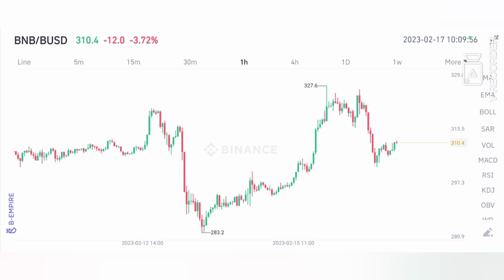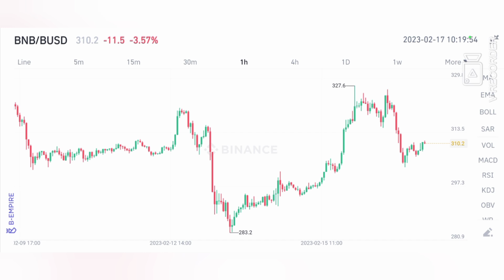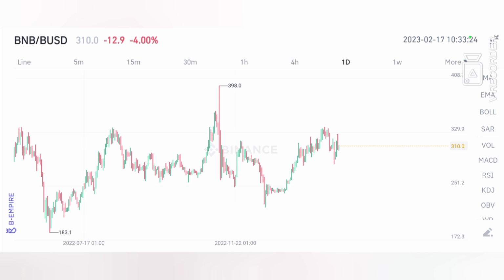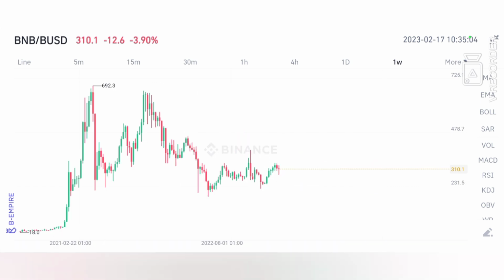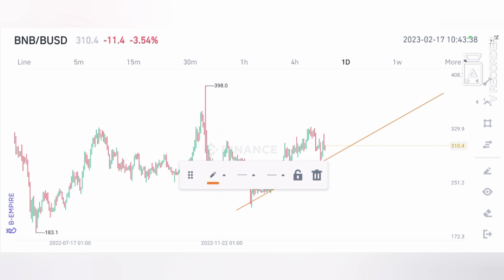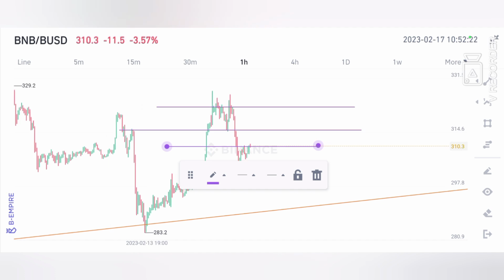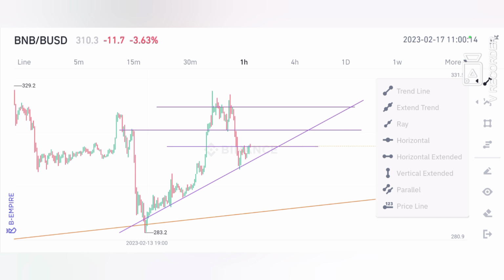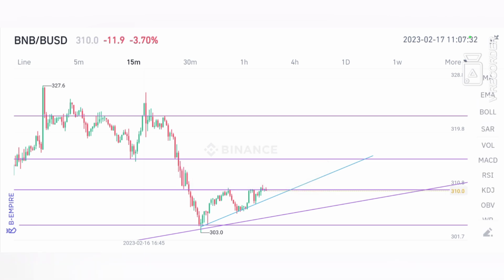How to make $500 weekly using multi timeframe analysis😱🤑(step by step guide to never losing a trade)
In this video, I showed the easy steps  to carrying out multi-timeframe analysis like a PRO using no INDICATORS!

Multiple Time Frame Trading can be an extremely accurate way to place trades in any financial market. Using multiple time frames in order to gauge the trend of a market and the major levels of structure on multiple times frames can put the odds of success more in your favor for every trade you place. That is why today I want to share my multiple time frame trading strategy with you so that you will have this same strategy in your personal trading arsenal. Enjoy!

Also make comments and share the video to those who need it.

GET IN CONTACT WITH US:
B-empire Telegram link for free beginner Crypto class: